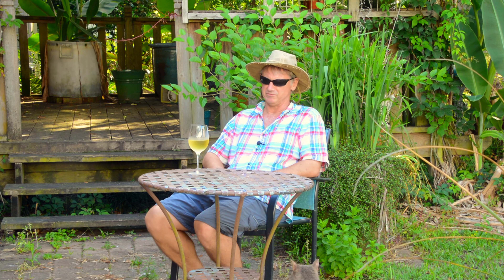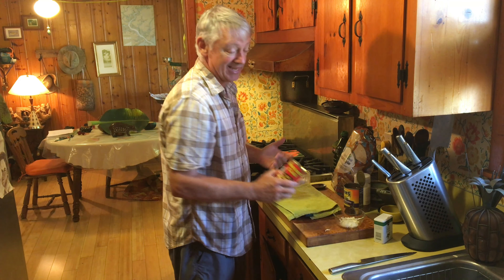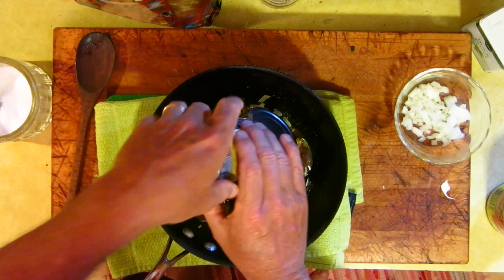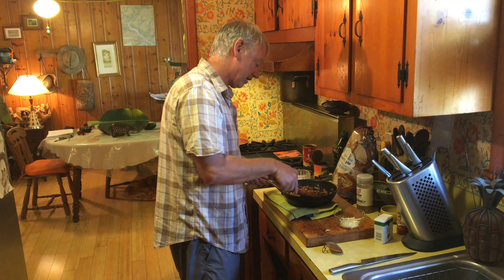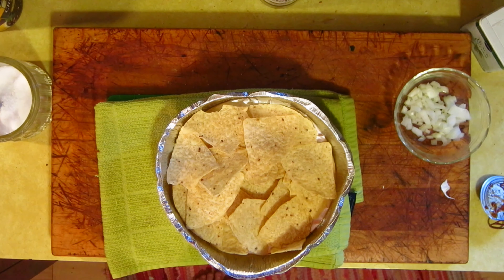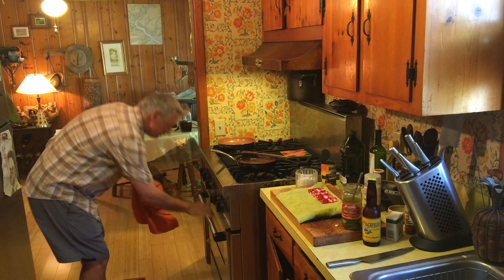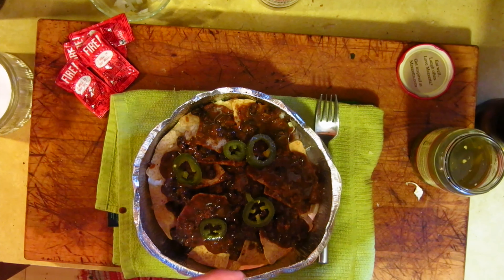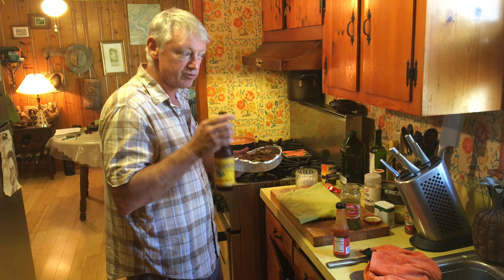In a Pinch Nacho (Dinner).... How to Make the Best Nachos Recipe --- Fast!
Who doesn't love the best Nachos?   How to make Home-made nachos recipe for a cheap and easy dinner or snack...

It is the best stoner food .

These are great nachos  and it .
Are they the best nachos ever. well...I just don't know! We use can chili and chili beans atop cheap corn tortilla chips from Walmart. Cheese is the key. Use a very goo quality cheese from Costco.

This is probably the last in the Patio Recipes...so let me know how you liked them!